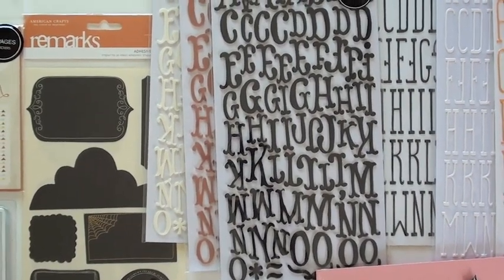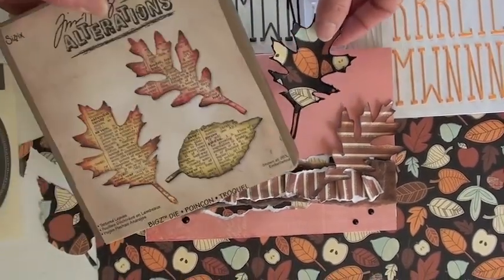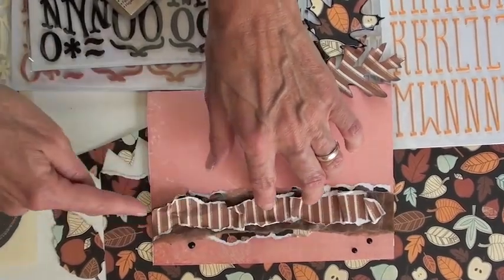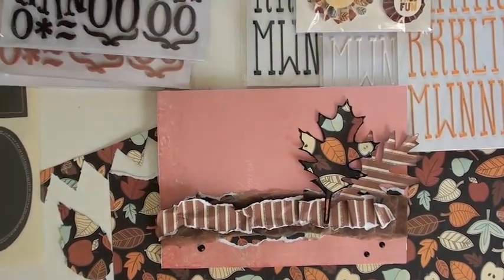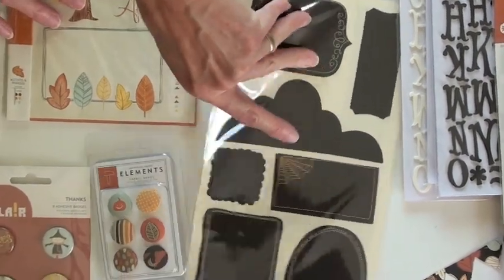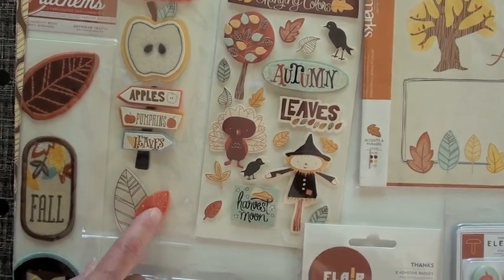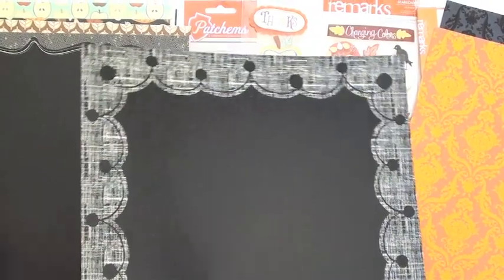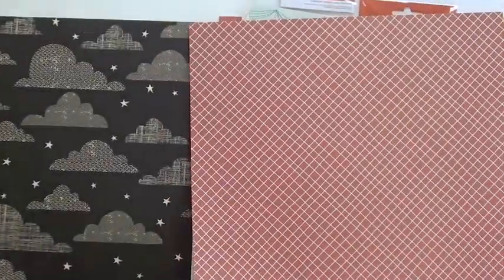American Crafts Nightfall Collection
Pumpkins, ghosts, and witches dart through the American Crafts Nightfall collection. Double sided scrapbooking papers, American Crafts Thickers, and stamps. Shop American Crafts NIGHTFALL online at BlueMoonScrapbooking.com.